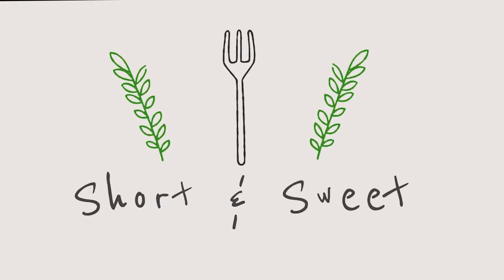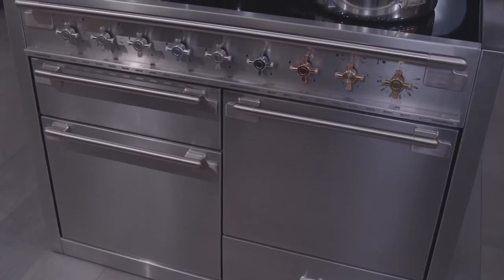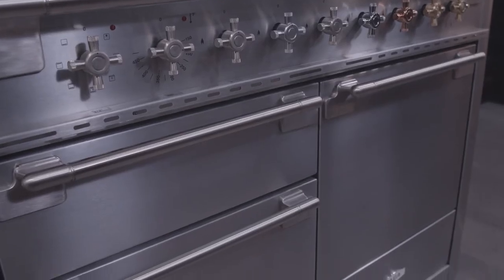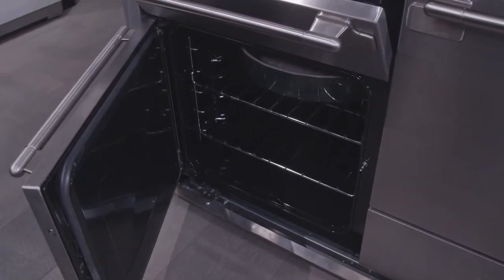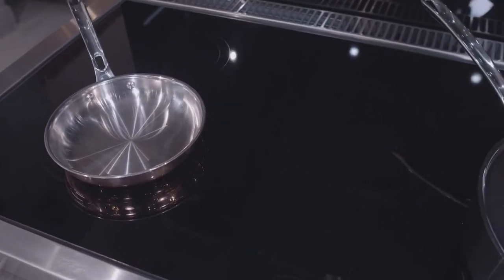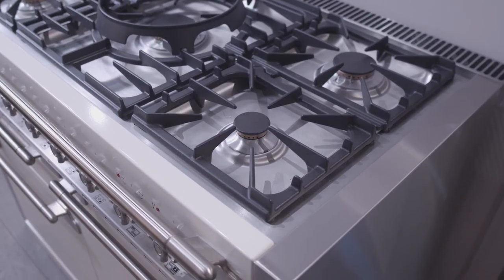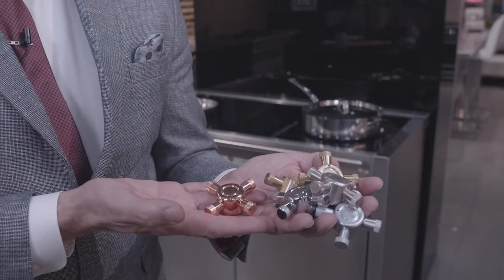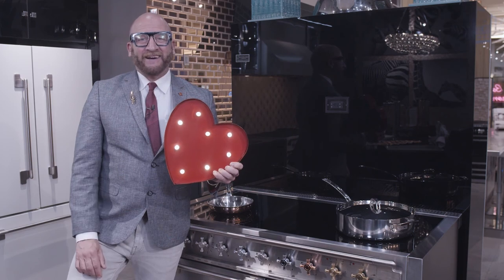Short and Sweet -- AGA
AGA reimagined it's ovens, and the result is stunning.